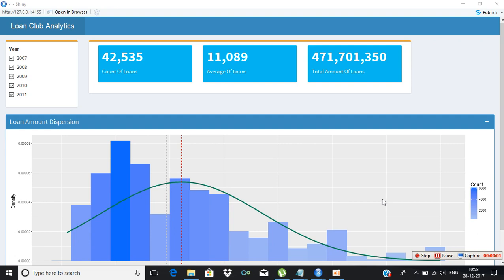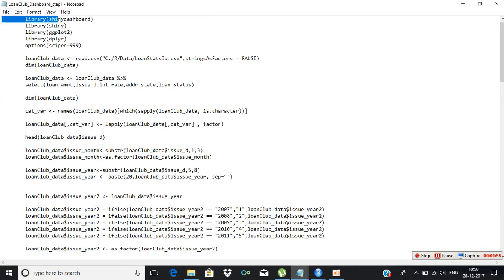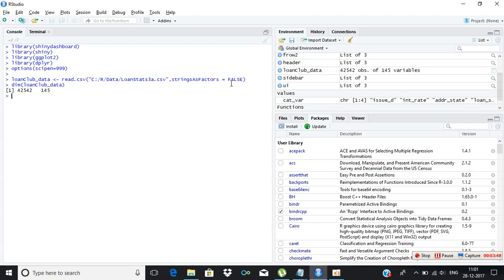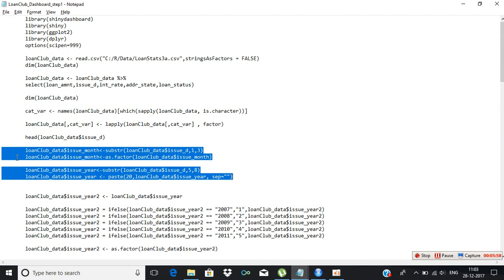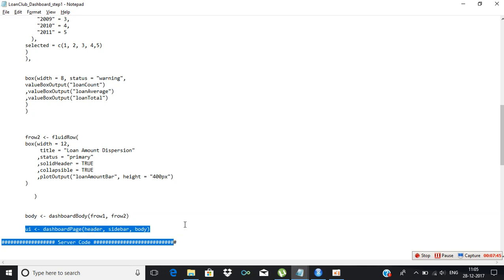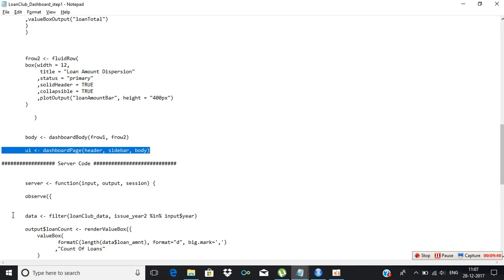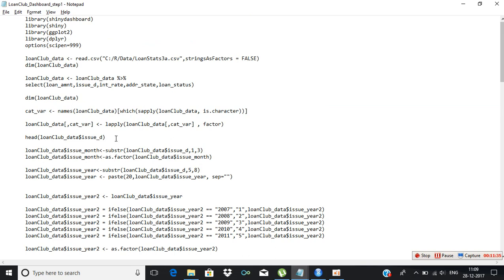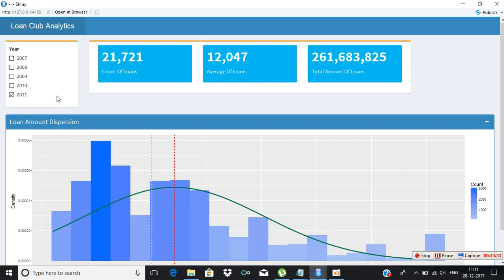Quick description R Dashboard Part 1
A quick description on developing Dashboard with R Shiny dash board package. The data used is Lending Club which is available in public.